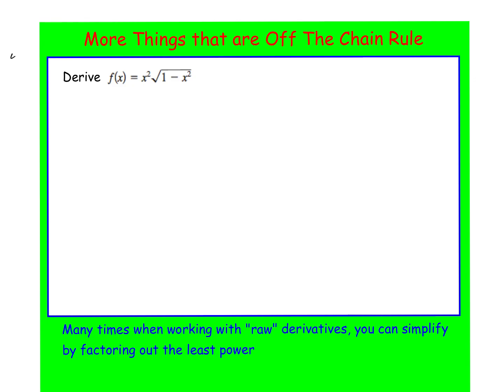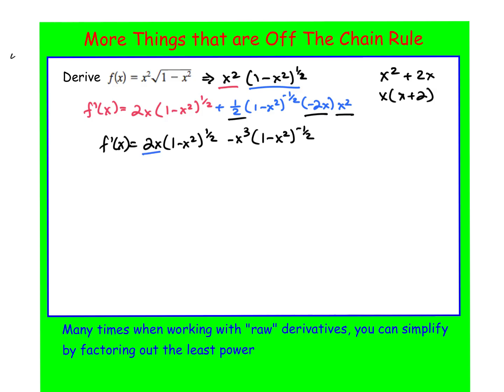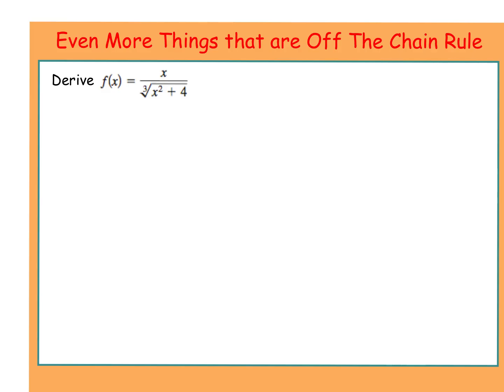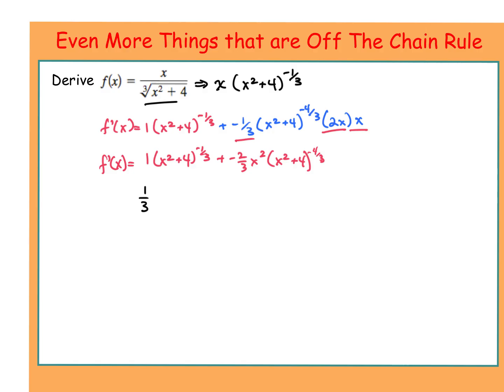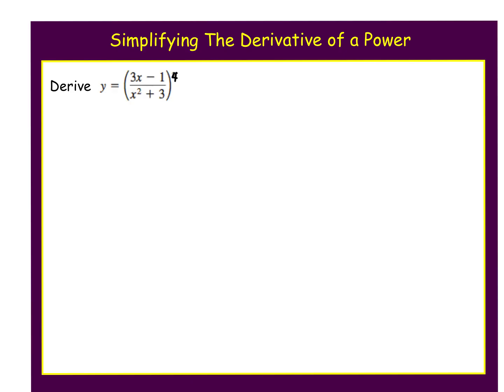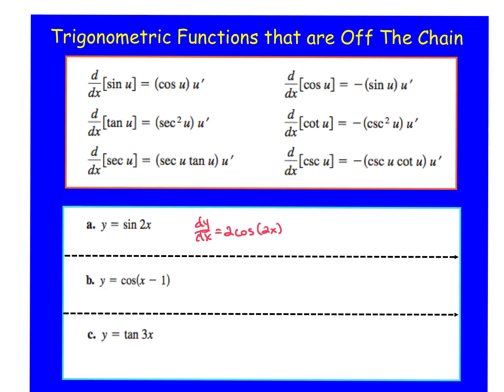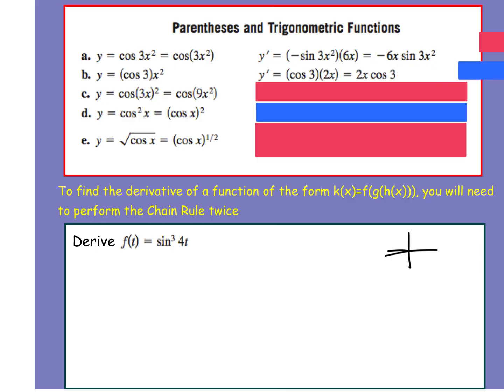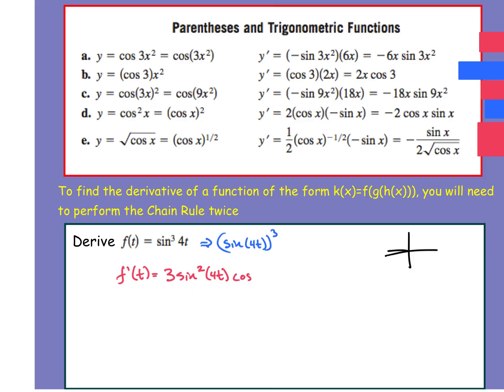2.4b More Chain Rule (2)